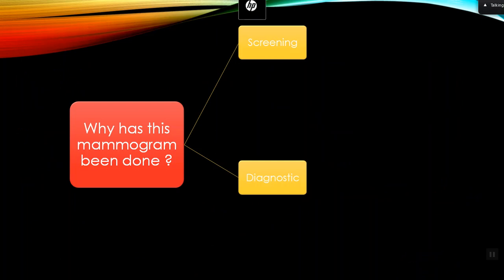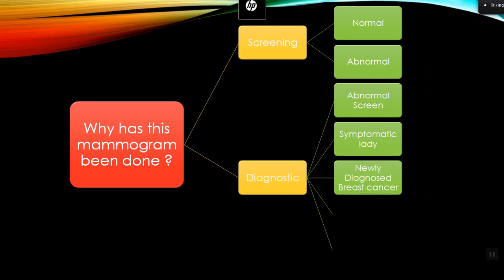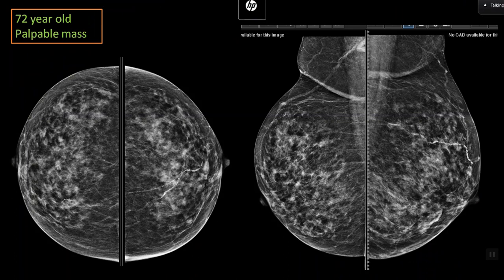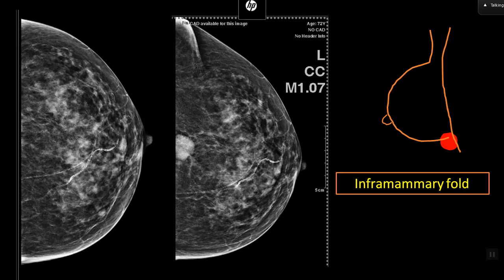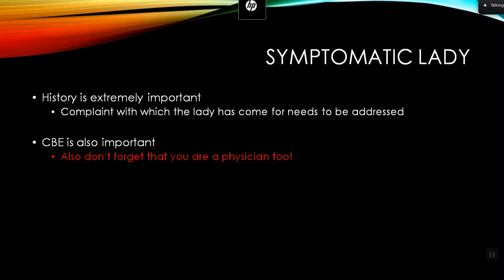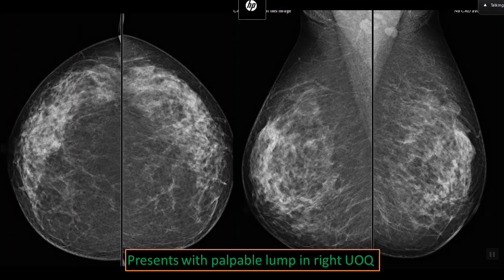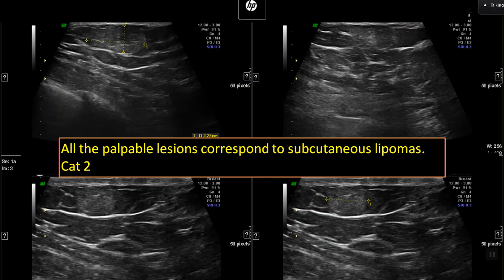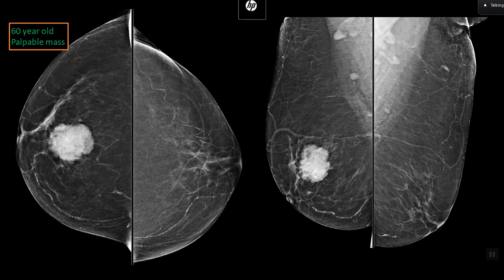Mammography: What the clinician wants to know?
Learn the most important aspect of mammography, as we begin our breast series by trying to understand what the clinician wants to know when s/he orders a mammogram. Understand how to give a relevant clinical report in this talk by Prof Seema Kembhavi, as she teaches the practical aspects of what she learnt over reporting 45,000 mammograms in the next 35 min!